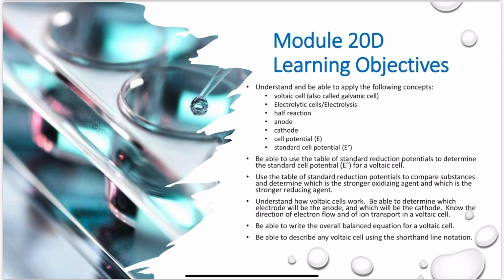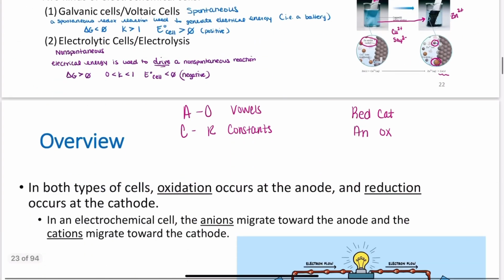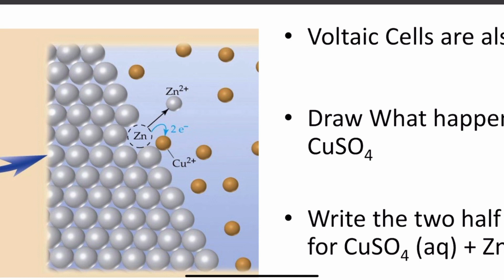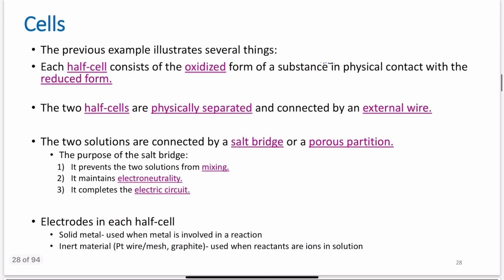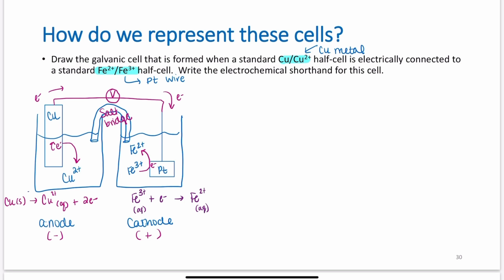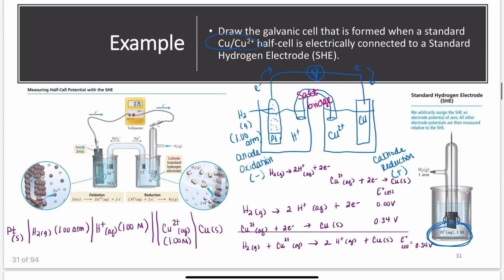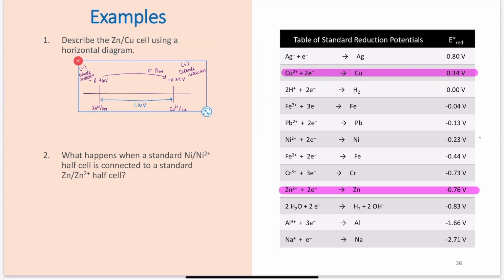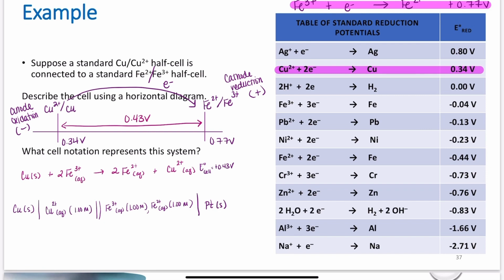Module 19D: Voltaic (Galvanic) Cells